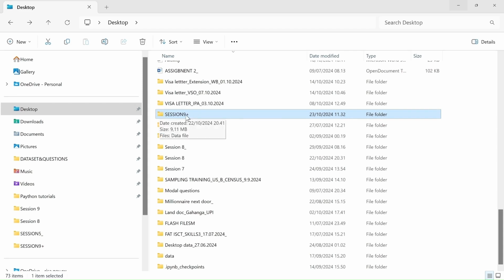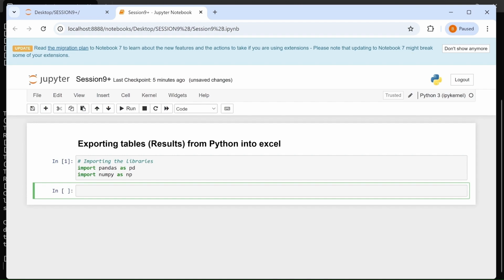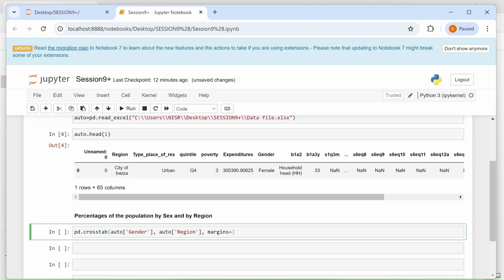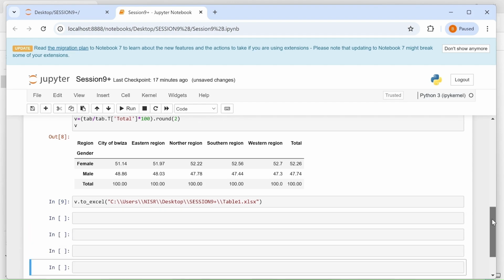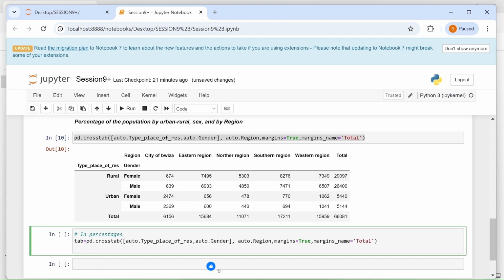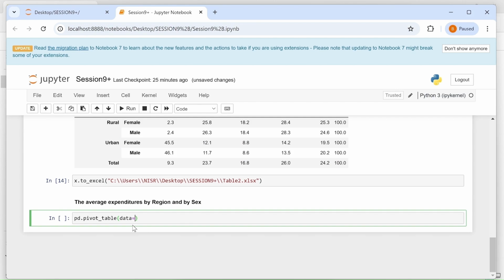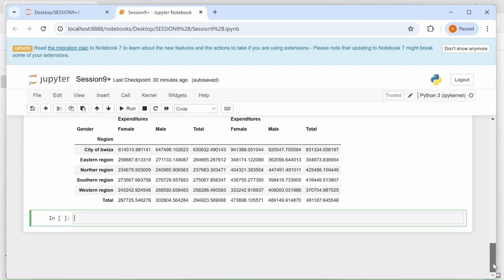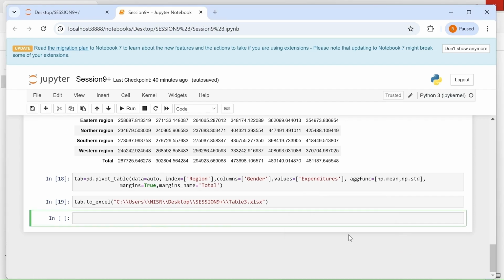Data Analysis With Python | Exporting tables (Results) from Python to an Excel file-Session 9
In Python, the pandas library is widely used for handling and analyzing data in tabular form. Once data is processed, cleaned, or analyzed, it is often necessary to export the results to an external file for reporting, sharing, or further analysis. One common format for this purpose is an Excel file (.xlsx), which allows easy viewing, editing, and sharing of data across various platforms.